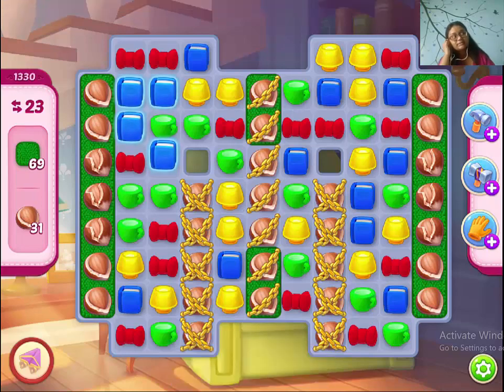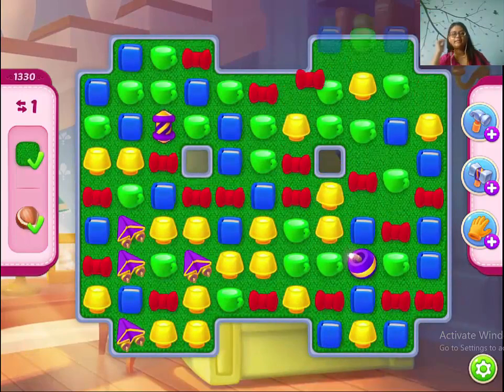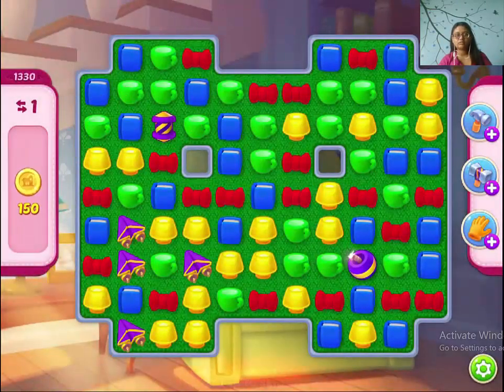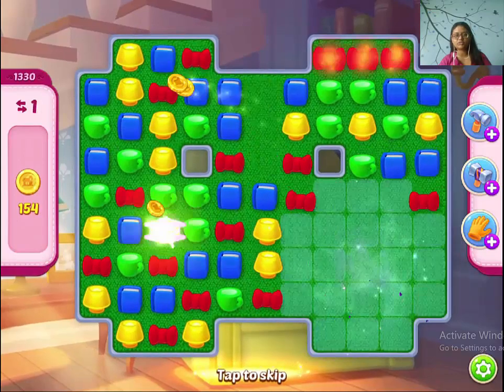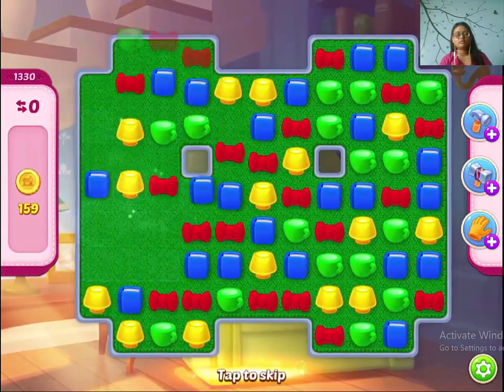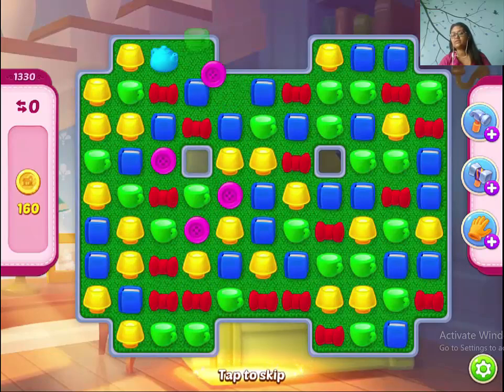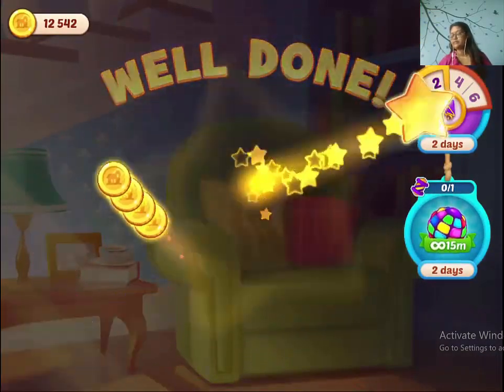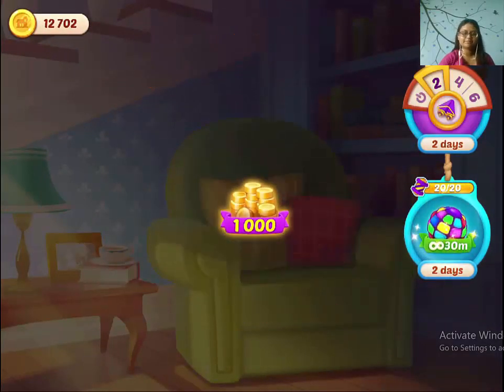Homescapes Level 1330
This is a super hard level. Nuts and carpets are needed for this one. Make boosters as much as you can. Watch the video to find out more.